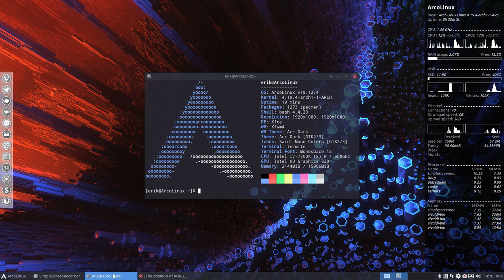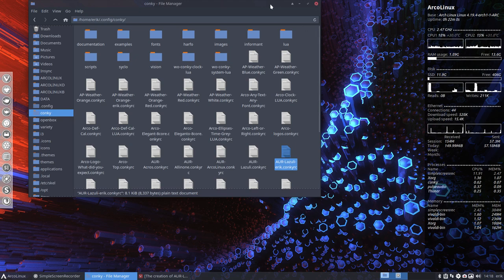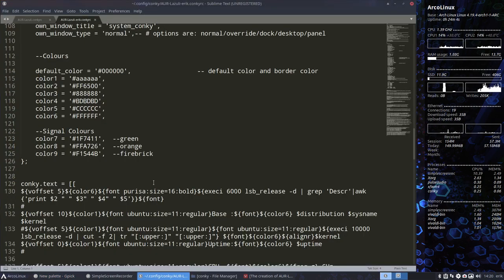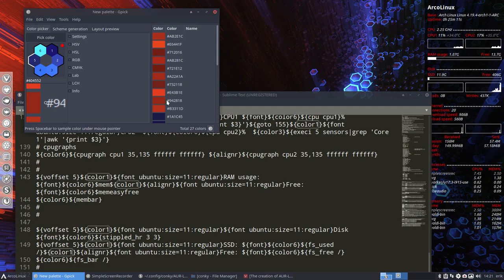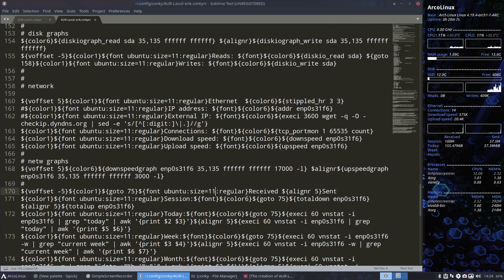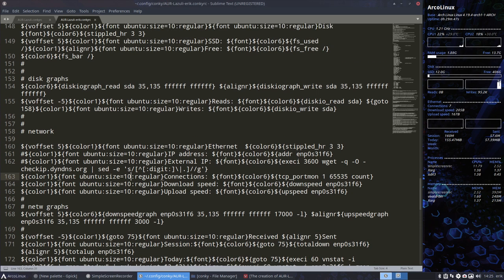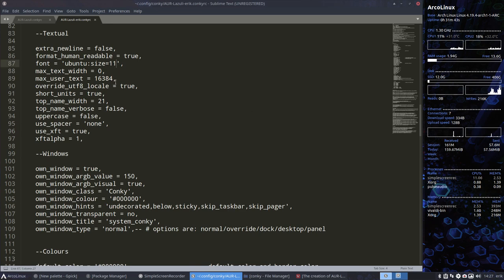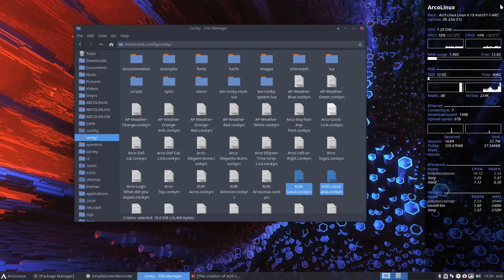ArcoLinux : 690 how to personalize the AUR-Lazuli conky